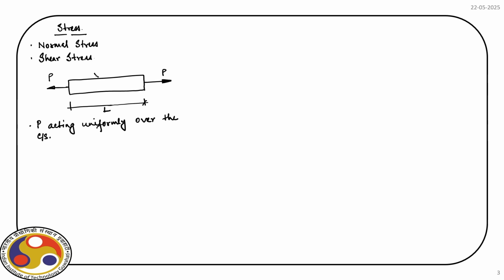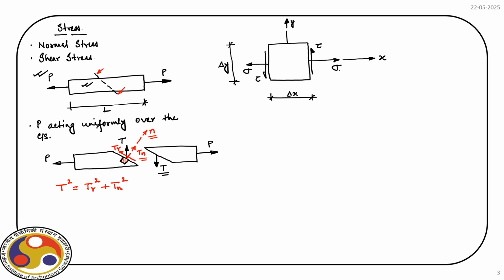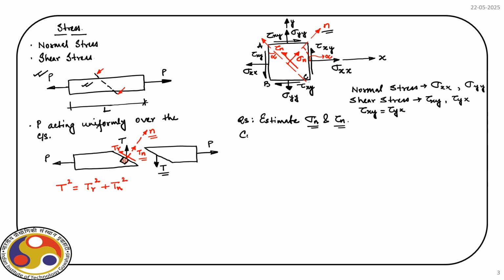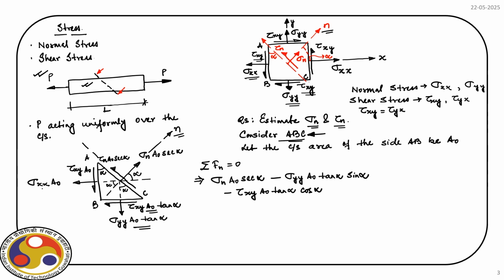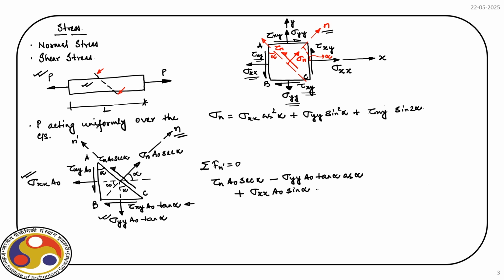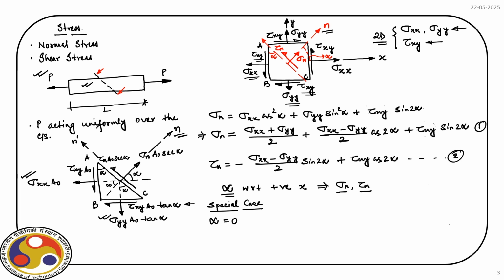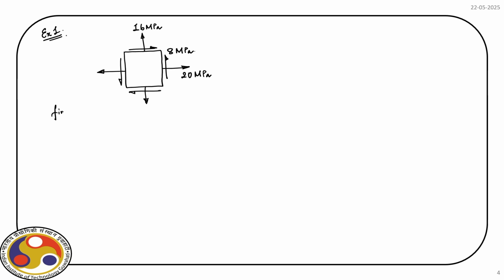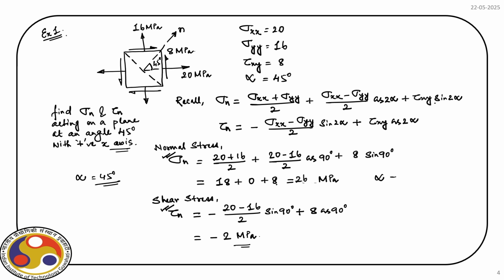Lec 4: Normal & Shear Stress